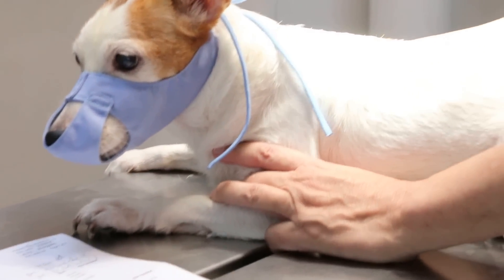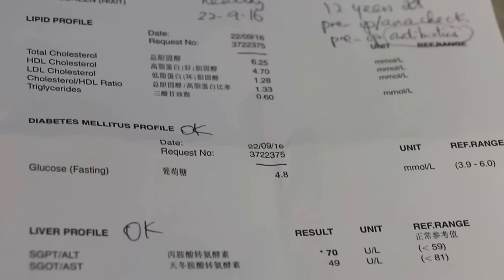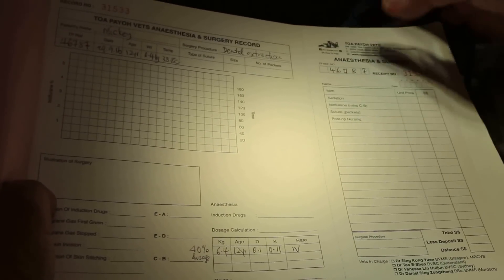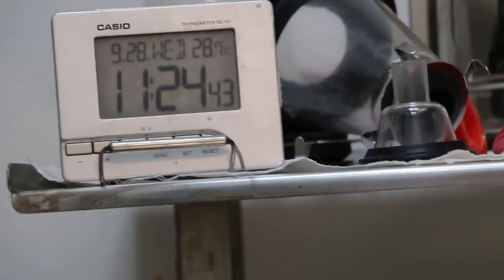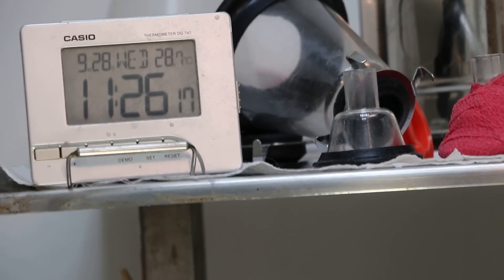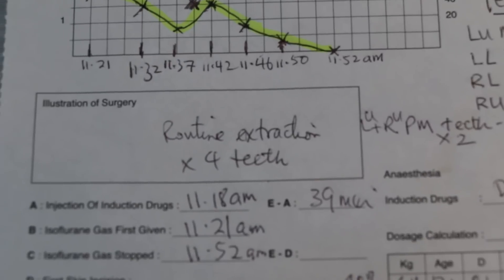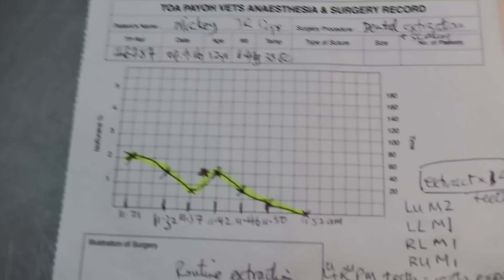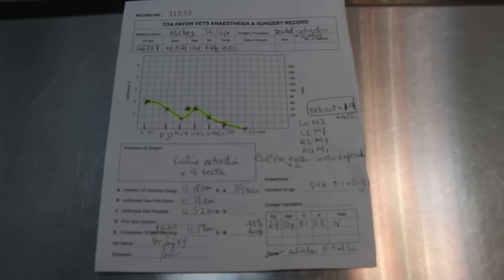Final Video: Bad breath and loose teeth in an old dog. What to do?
Best practice for treatment of an old dog with bad breath and loose teeth is:
1. Blood test to screen for health
2. Oral antibiotics for 7-10 days before dental work
3. Minimal effective sedation and anaesthesia
4. Speedy focused dental work including scaling and extraction